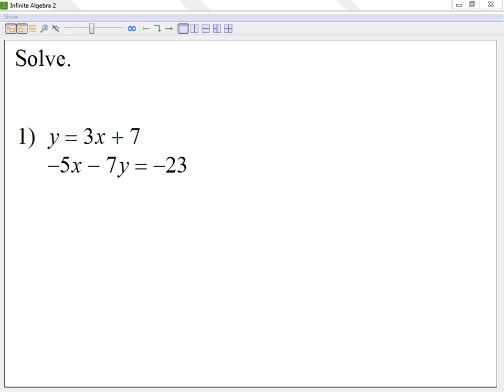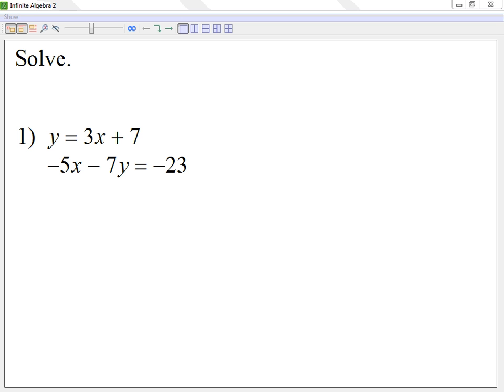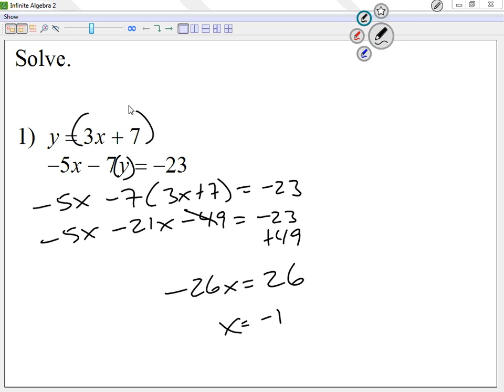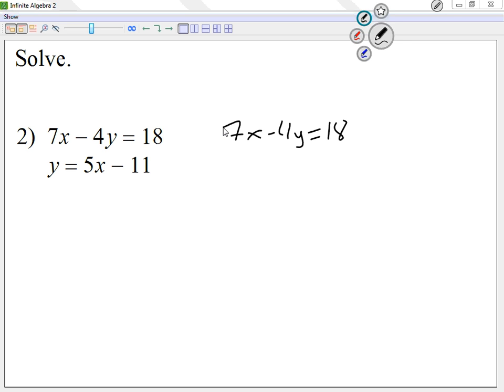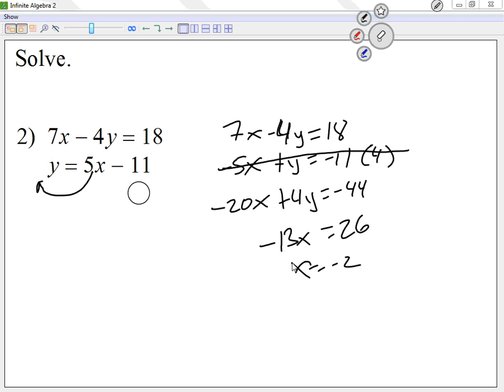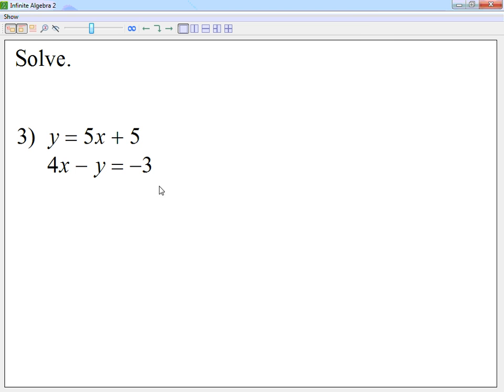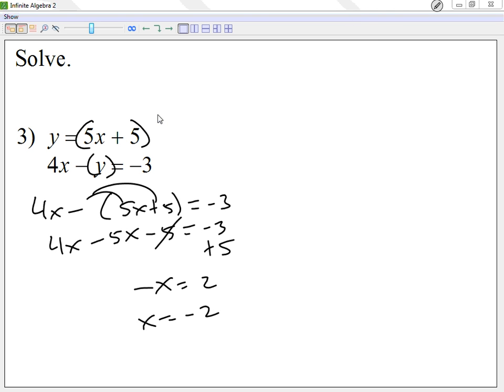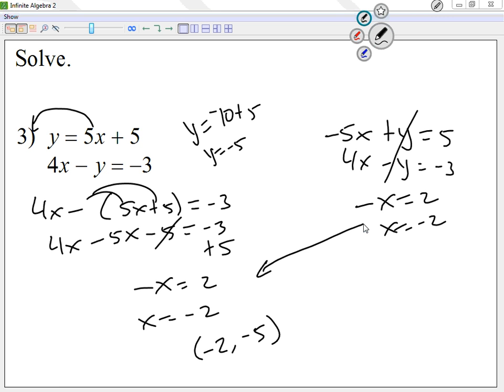leonzo system of equations